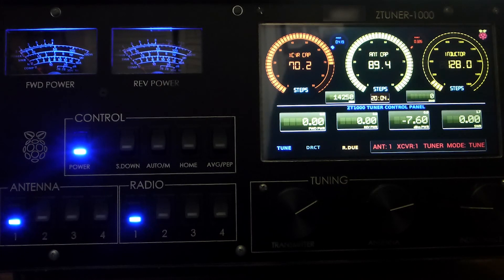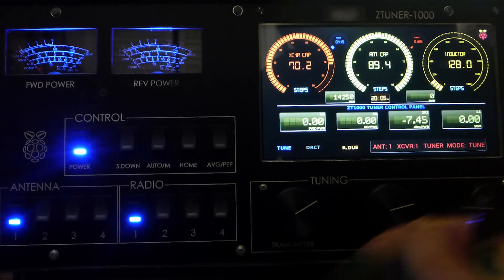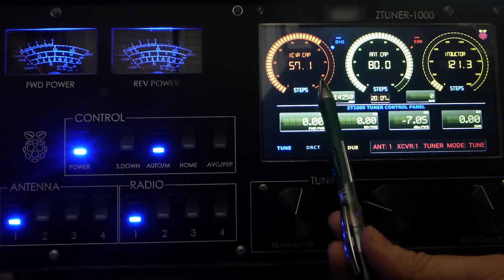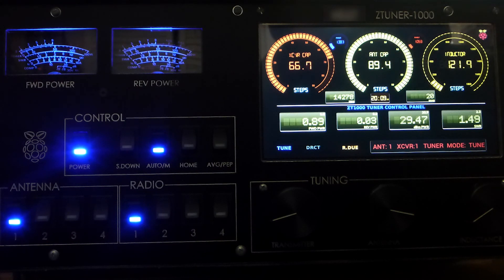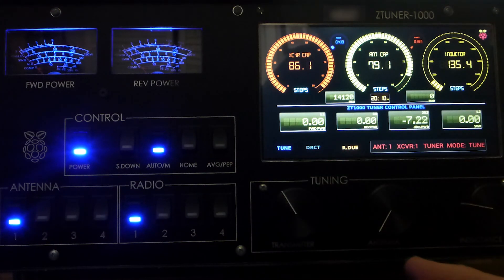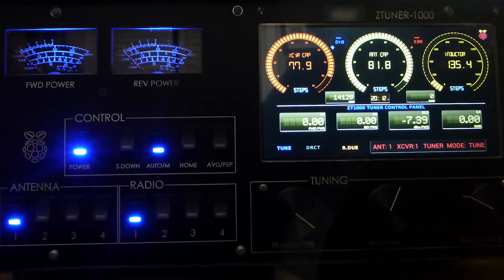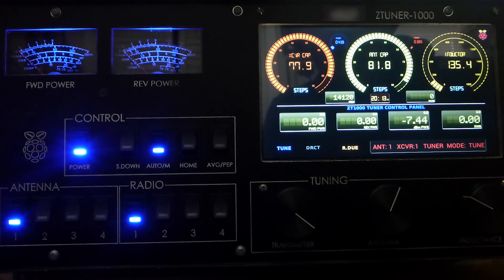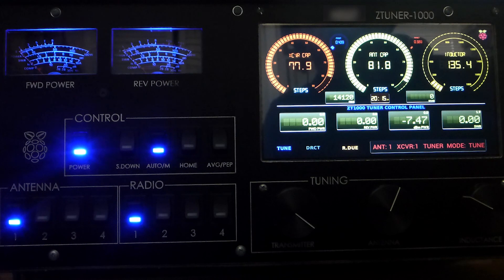Raspberry Pi Arduino Auto Antenna tuner part 2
ZT-1000 Auto Antenna Tuner part 2